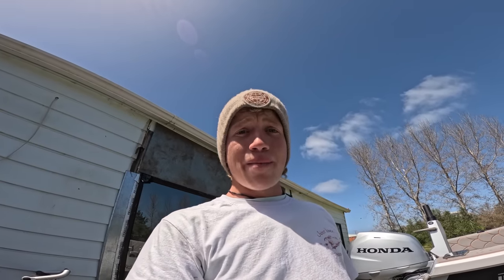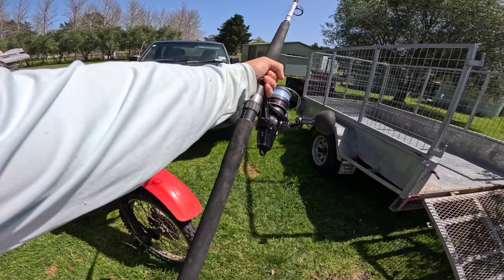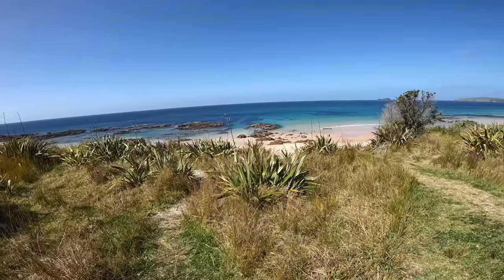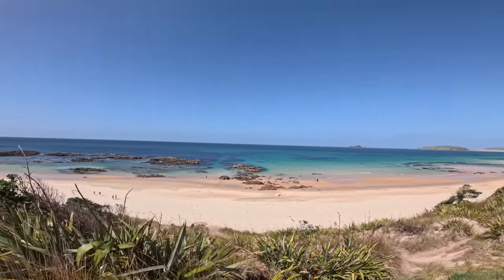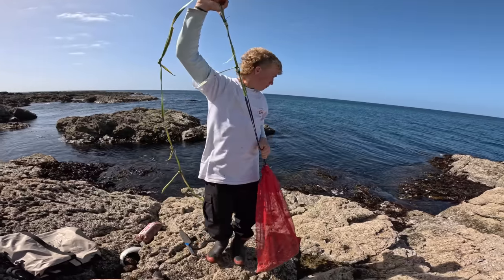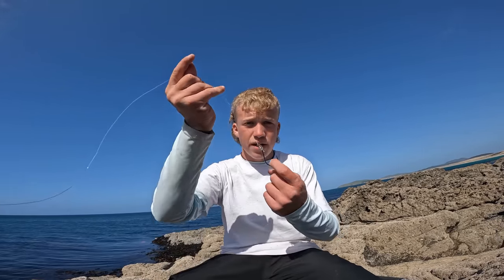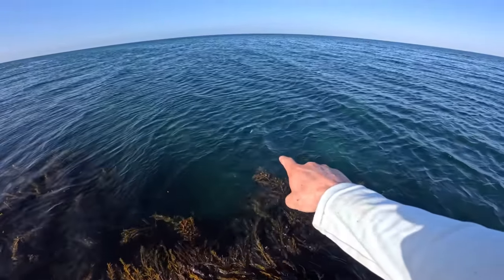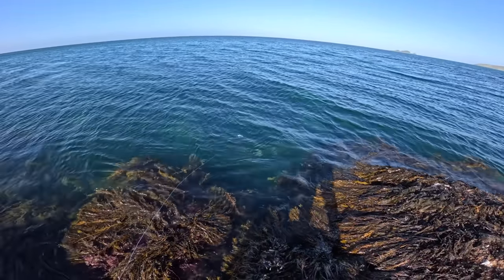Backyard Paradise - Adventures on the doorstep!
Had heaps of fun on this little adventure! How good is the backyard!!

This means if you would like to purchase an awesome little portable cooker, please purchase off the link below to help with a little bit of petrol money so I can keep providing these videos for you guys! legends!